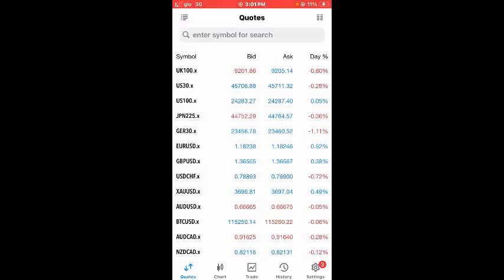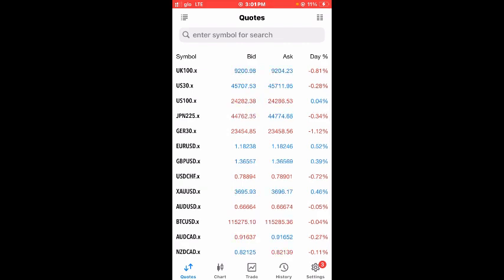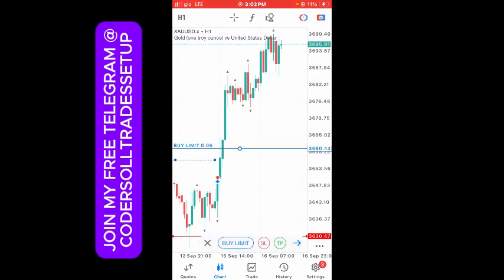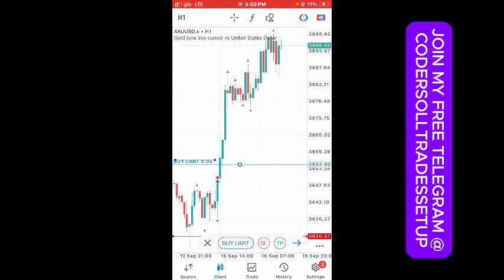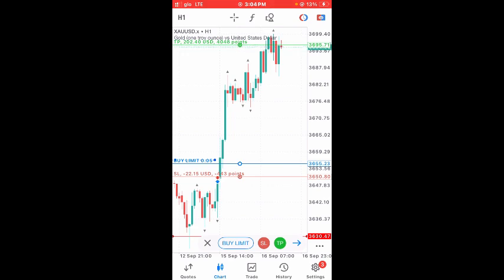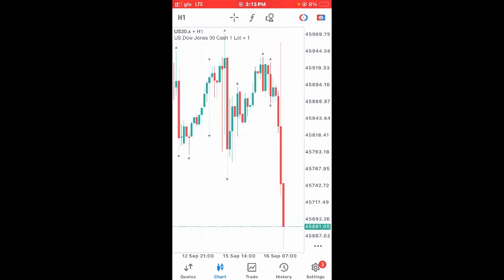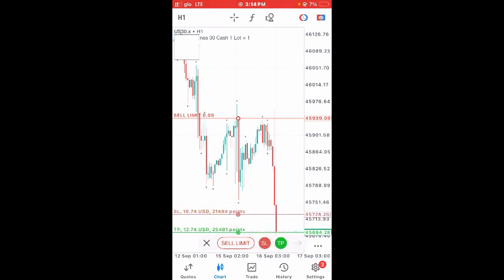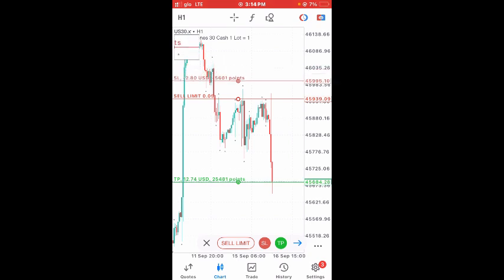How To Use MetaTrader 5 - Mobile App Tutorials For Beginners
Learn how to calculate pips on Gold (XAU/USD) and Us30 the right way! 📊 In this tutorial, I’ll break down step-by-step how pip values work on Gold, how they differ from Forex currency pairs, and how to properly apply pip calculations in your trading.

Whether you’re a beginner trying to understand pip movement on Gold or an experienced trader looking to sharpen your risk management, this video will give you clear insights and practical examples.

🔑 What you’ll learn in this video:

What a pip means in Gold (XAU/USD) Us30 trading

How to calculate pip value on different lot sizes

Tips for applying pip calculations in real trades